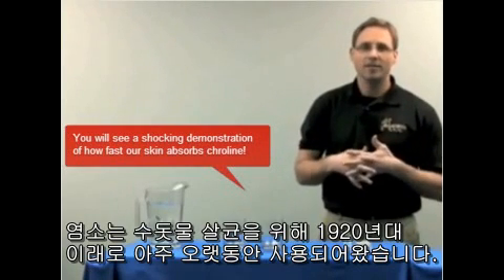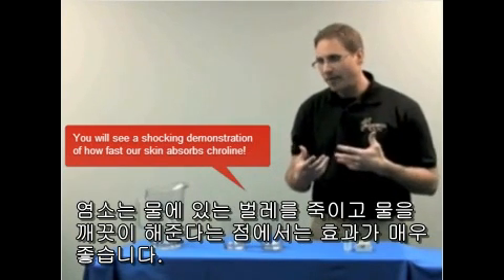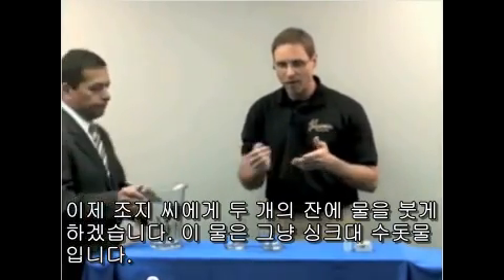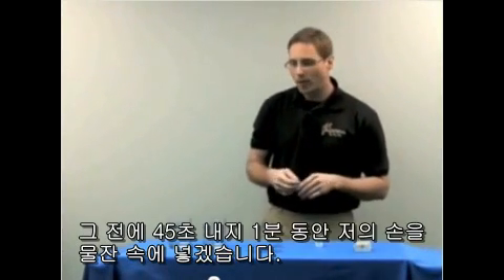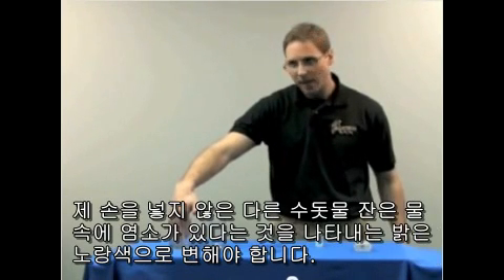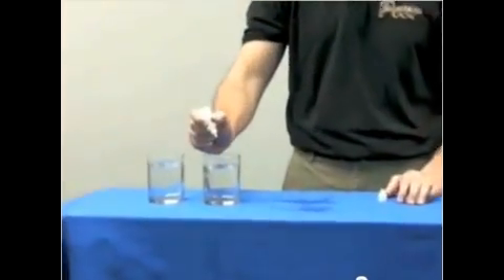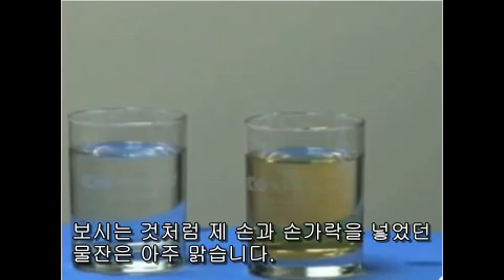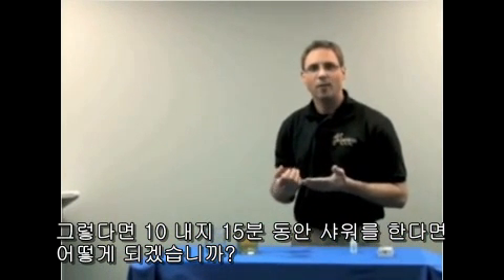염소 피부 흡수 테스트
Shocking Demonstration of how fast skin absorbs chlorine
염소는 수돗물 살균을 위해 1920년대 이래로 아주 오랫동안 사용되어왔습니다. 염소는 물에 있는 벌레를 죽이고 물을 깨끗이 해준다는 점에서는 효과가 매우 좋습니다. 그러나 많은 연구에 따르면 염소가 썩은 낙엽과 같은 유기물과 반응하여 트리할로메탄이라고 하는 소독 부산물을 생성시킨다고 합니다. 그리고 연구 결과 이러한 소독 부산물은 특정 종류의 암과 연관되어있다고 합니다. 또한 염소는 우리의 피부와 머리카락에 잘 스며듭니다.